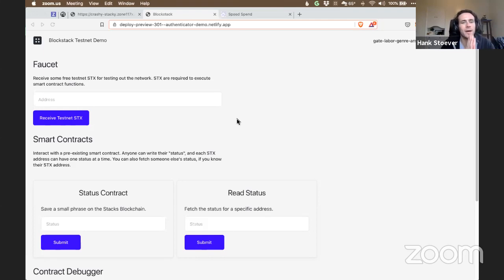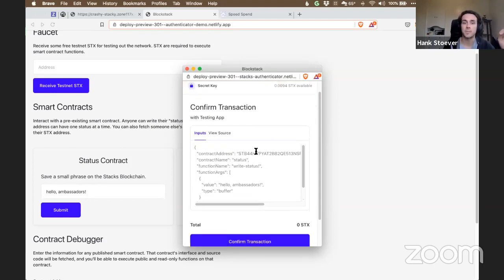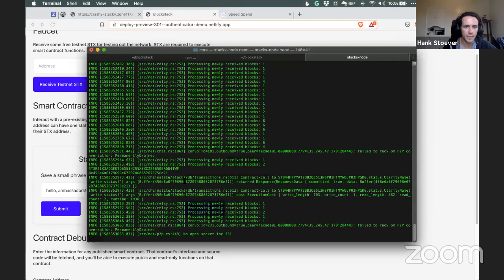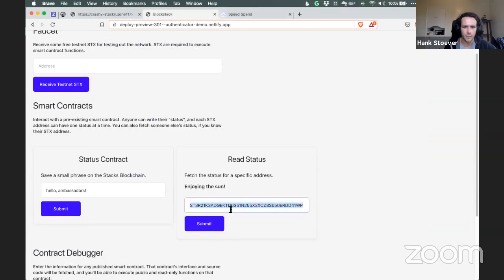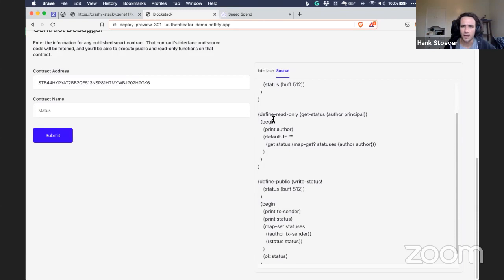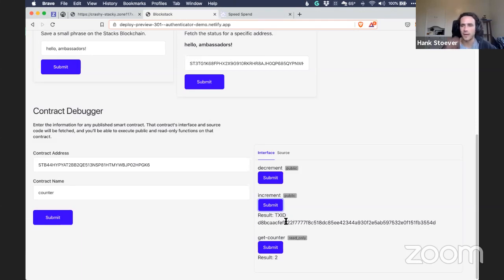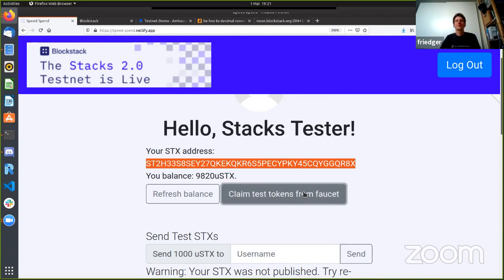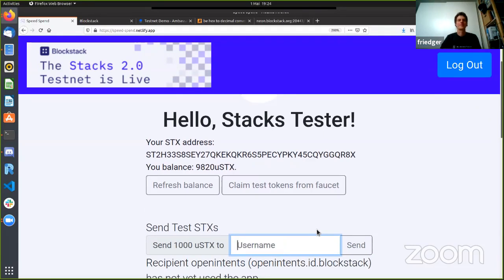Testing Smart Contracts and STX Transactions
Blockstack PBC Engineer, Hank Stoever, and Blockstack evangelist and app developer, Friedger Müffke demonstrate two apps you can use to test smart contracts and STX transactions on the Stacks 2.0 testnet.
Connect to the Testnet 👇
Stacks 2.0 Testnet (Start with 'Run a Node')